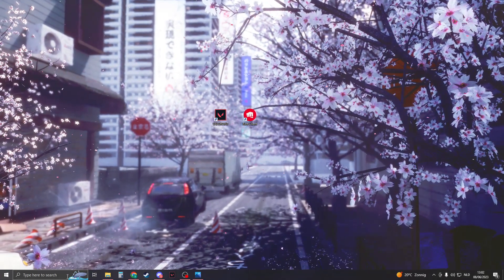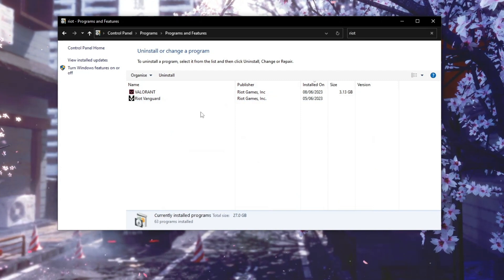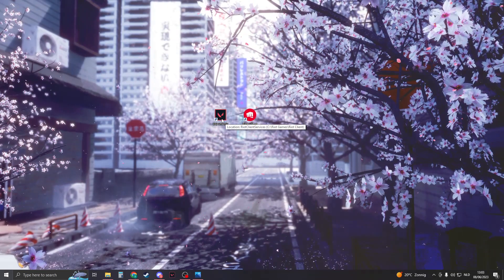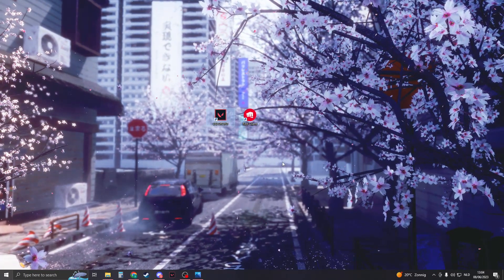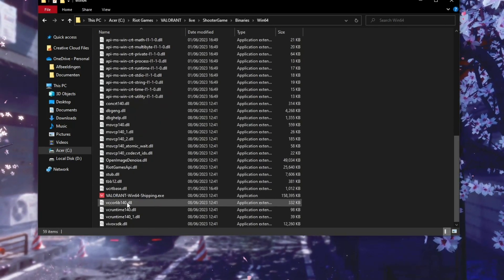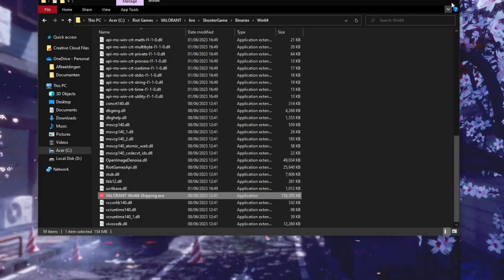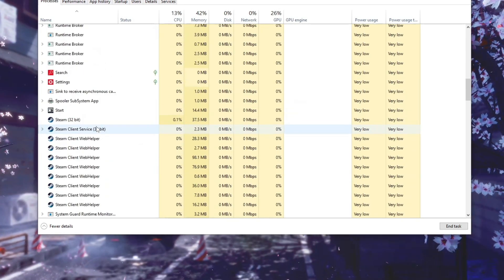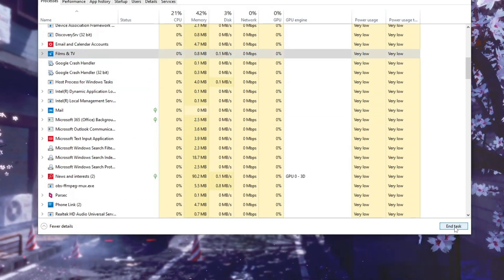Valorant Critical Error Has Occurred And Process Must Be Terminated (Tutorial) How To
Welcome to our comprehensive tutorial on fixing the critical error that occurs in Valorant, forcing the termination of the game process. If you've encountered this critical error message while playing Valorant, don't worry! This video tutorial will guide you through troubleshooting steps to help you resolve the issue and continue enjoying the game.

In this tutorial, we'll provide you with practical solutions to fix the critical error in Valorant that requires process termination. We'll cover several troubleshooting methods that have proven effective for many players.

First, we'll start with some initial steps to address common issues. We'll show you how to restart your computer and relaunch Valorant to ensure a fresh start. Sometimes, a simple restart can resolve temporary issues causing the critical error.

Next, we'll address potential compatibility issues. We'll guide you through running Valorant as an administrator and in compatibility mode to ensure it works smoothly with your operating system.

If the critical error persists, we'll move on to more advanced troubleshooting steps. We'll discuss the importance of updating your graphics drivers, as outdated or incompatible drivers can often cause critical errors. We'll guide you through the process of updating your graphics drivers to the latest version.

Additionally, we'll address potential conflicts with background applications or software. We'll guide you through disabling unnecessary applications, such as overlays, recording software, or antivirus programs, that may be interfering with Valorant's operation and triggering the critical error.

Furthermore, we'll discuss the importance of verifying the integrity of the game files. You'll learn how to use the game's launcher or platform to verify and repair any corrupted or missing game files that might be causing the critical error.

By the end of this tutorial, you'll have a comprehensive understanding of how to troubleshoot and fix the critical error that forces the termination of the Valorant process, allowing you to continue playing the game without interruptions.

Join us and let's get you back into the action-packed world of Valorant, free from critical errors!